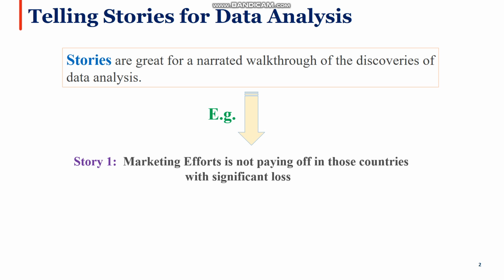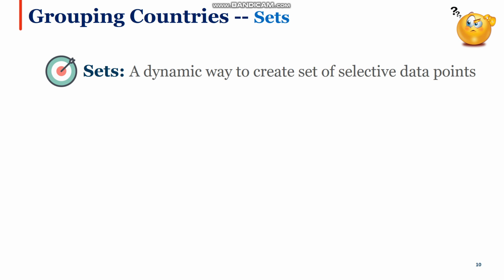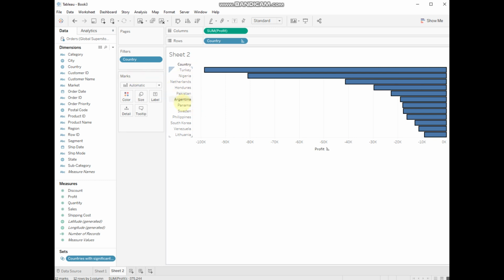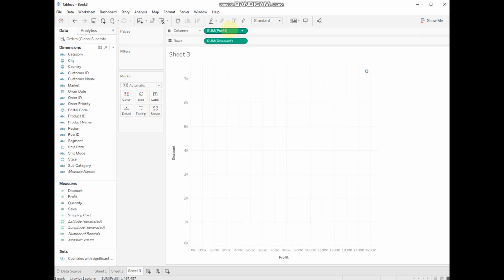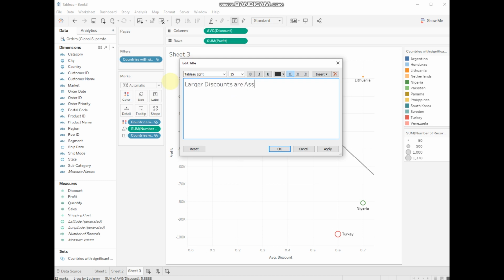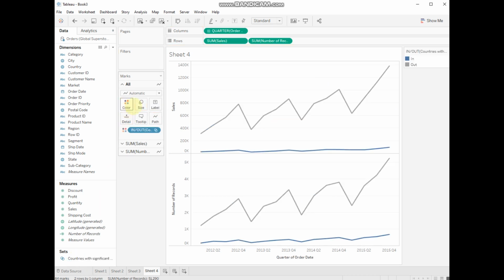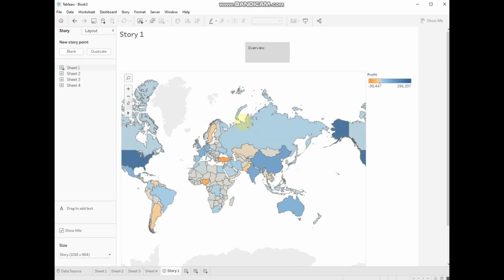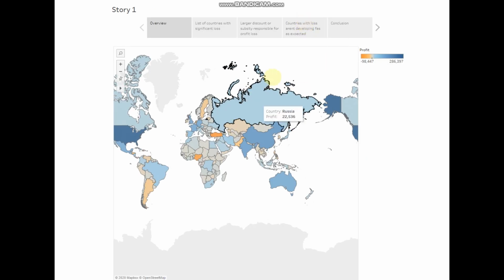15.1 Story Telling in Tableau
In this video, we will show how to create a simple story telling in Tableau using the sample data.